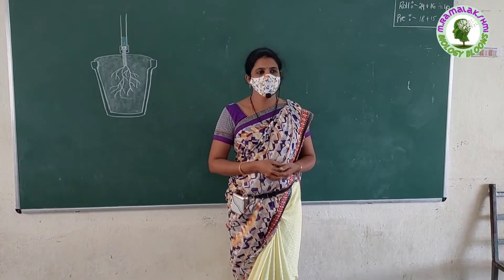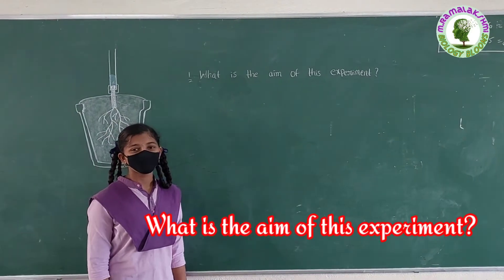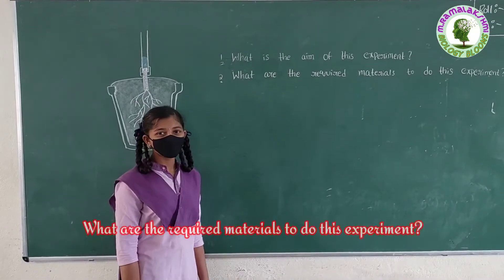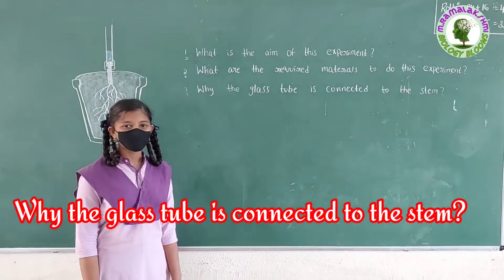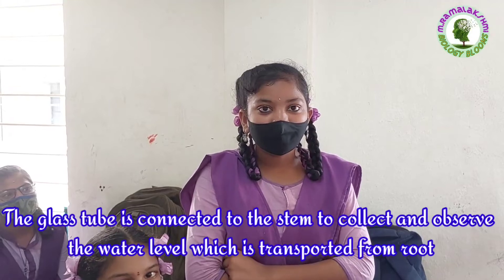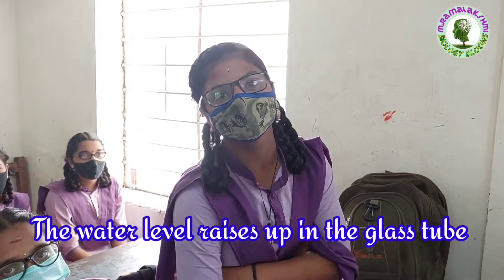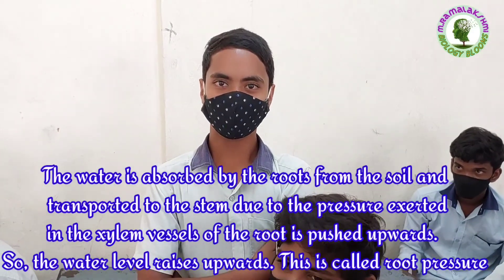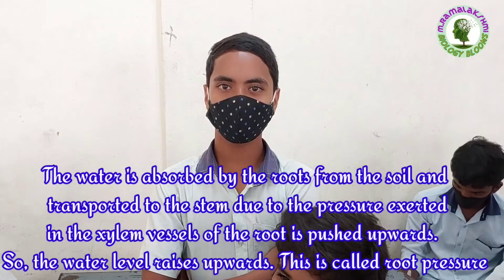Root Pressure experiment || Questions on root pressure experiment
In this video you can learn about root pressure and questions and answers on root pressure experiment